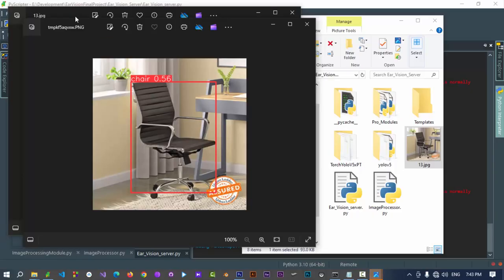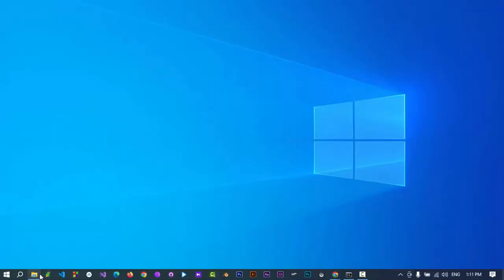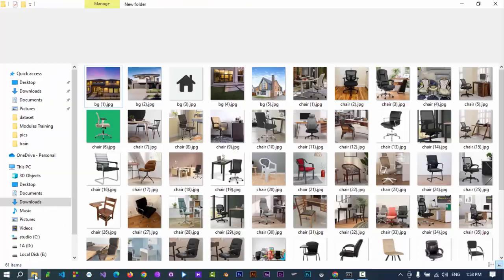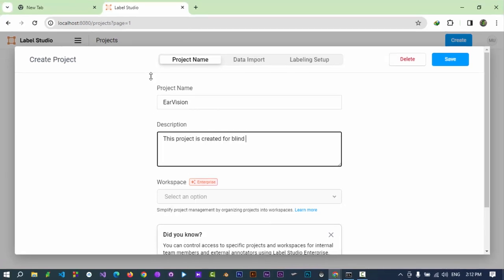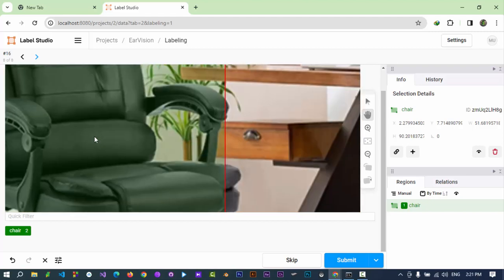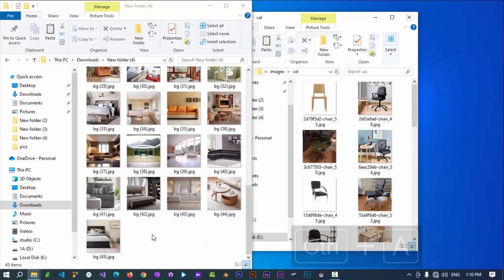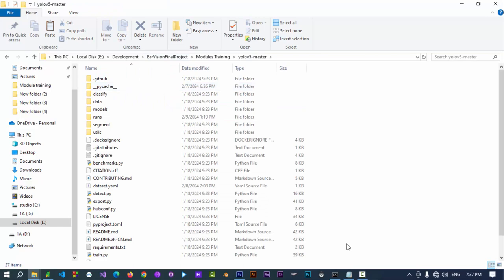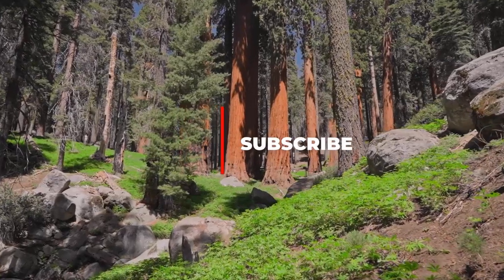Training a Module using python torch and YOLOV with custom dataset, deep learning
🔥 Unleash the Power of PyTorch and YOLOv5 for Custom Object Detection

label interface code:
&lt;View&gt;
  &lt;Image name="image" value="$image"&gt;&lt;/Image&gt;
  &lt;RectangleLabels name="label" toName="image"&gt;
    &lt;Label value="chair" background="green"&gt;&lt;/Label&gt;
    &lt;Label value="door" background="red"&gt;&lt;/Label&gt;
    &lt;!-- Add more labels as required --&gt;
  &lt;/RectangleLabels&gt;
&lt;/View&gt;

detection prompt: python detect.py --source ../Path-to-image.jpg --weights ../path-to-wieghts.pt --conf-thres 0.1 --iou-thres 0.2 --img "dimensions(416)"
training prompt:  python train.py --img 416 --batch 8 --epochs 150 --data ../dataset.yaml --weights yolov5s.pt --cache

Label studio controls
V    move
H    hand
ctrl +    zoom in
ctrl -    zoom out
shift 1     zoom to fit
shift 2   zoom to actual size
alt left   rotate left
alt rigth   rotate right

🔥Welcome to our hands-on tutorial where we dive deep into the world of object detection using PyTorch and YOLOv5! Whether you're a beginner or an experienced machine learning practitioner, this video is designed to guide you through the process of training a state-of-the-art YOLOv5 model with a custom dataset.

👉 What you'll learn:
- Setting up your Python environment for deep learning with PyTorch.
- A step-by-step walkthrough of the YOLOv5 architecture.
- Preparing your custom dataset for object detection tasks.
- Training the YOLOv5 model with your unique dataset to detect objects of your choice.
- Tips and tricks to improve model performance and accuracy.

📚 Pre-Requisites:
- Basic knowledge of Python programming.
- Understanding of deep learning and neural network fundamentals.
- Familiarity with PyTorch is helpful but not mandatory.

🔧 Tools Used:
- PyTorch: An open-source machine learning library for Python.
- YOLOv5: The latest iteration of the You Only Look Once (YOLO) real-time object detection system.
- Custom Dataset: Your personalized dataset tailored for your object detection needs.

🎓 By the end of this video, you will have:
- Your very own trained YOLOv5 model.
- The confidence to replicate this process for any object detection task.
- The expertise to innovate and experiment with different datasets and neural network configurations.

💻 Follow along with the code snippets provided and don't hesitate to pause the video and rewatch sections as you implement each step.

⬇️ Resources:
- Download PyTorch: [your link to PyTorch installation guide]
- YOLOv5 GitHub Repository: [your link to YOLOv5 repo]
- Access our custom dataset: [your link to the dataset or how to create one's own]

If you find this video helpful, make sure to hit the 'Like' button, share it with your friends, and subscribe to our channel for more tutorials on machine learning and data science.

Happy Detecting! 🔍